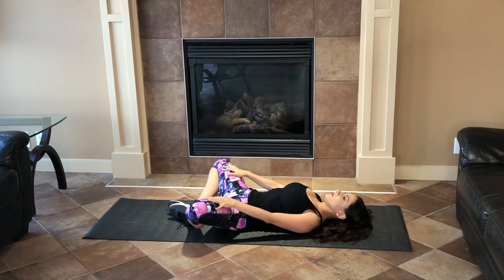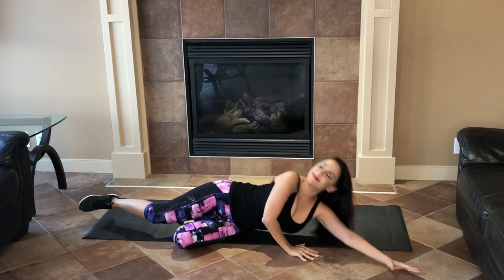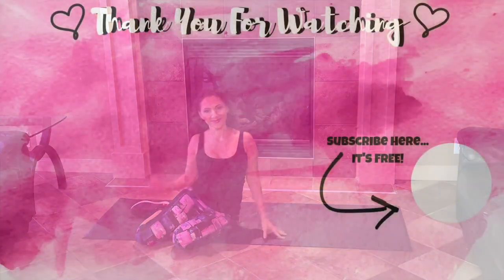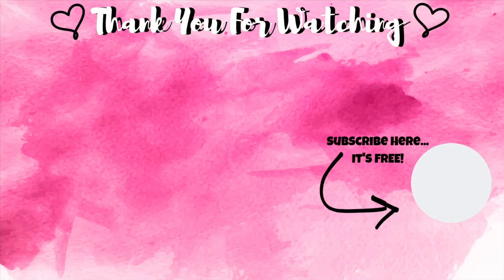LOWER BODY DIASTASIS RECTI SAFE WORKOUT - Diastasis Recti Safe Exercises For Your Butt & Thighs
If you have Diastasis Recti, I know it can be confusing and frustrating at what exercises to do in the gym or at home. Some "regular" exercises can actually make your diastasis worse.

This lower body workout will work your butt and thighs and is diastasis recti safe.

SOME OF MY FAVORITE PRODUCTS:
Amazon Fresh

Neoprene Dumbbell Set

Powerblock Dumbbells

Gaiam Yoga Mat

My favorite Cellulite Cupping System:

Tummy Tightening Serum:

Cellulite Firming Oil

//LINKS